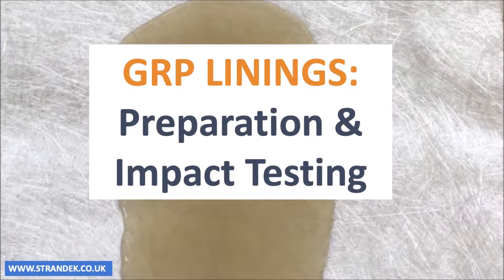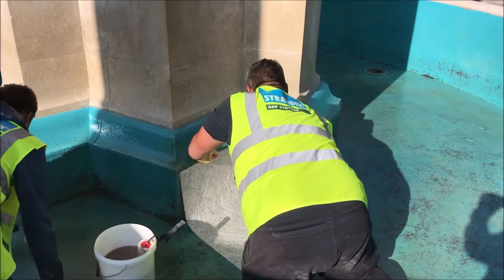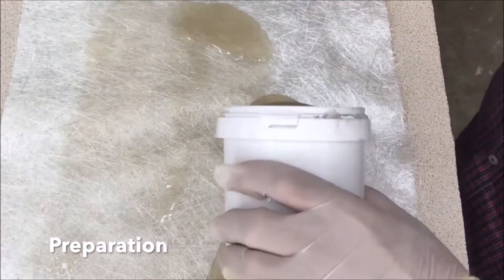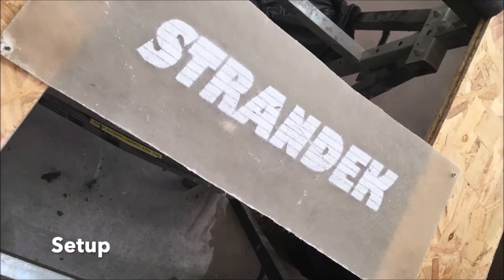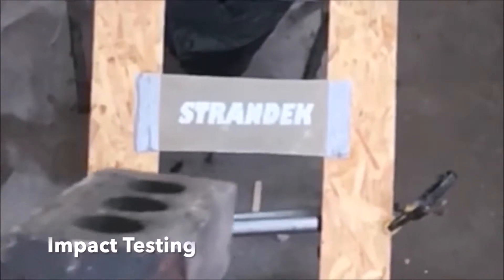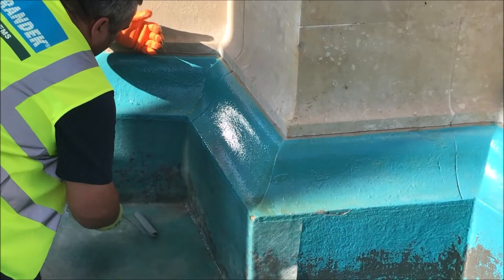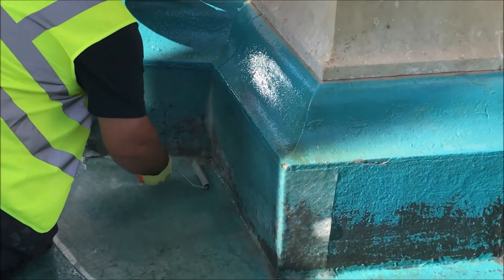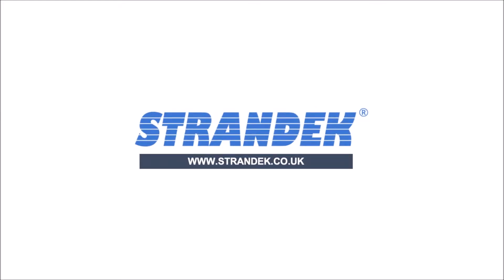GRP Lining - Impact Testing | For Experts in GRP Lining call Strandek on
Strandek GRP Systems are experts in GRP linings - these are protective barriers that are fully waterproof, seamless and chemically resistant. This makes them perfect for a variety of surfaces and structures, from concrete through to wood and other substrates. In this video, we provide an overview of our glass fibre lining options available and demonstrate the strength of the system in resistance to impact.

What is GRP? GRP is short for glass reinforced plastic/polyester. It is also known as fibreglass or glass fibre. It is a composite material constructed from glass fibre shards and polyester resin. This composite is malleable when wet, yet cures to form a strong, solid lining when dry. Its qualities make it similar to carbon fibre - although cheaper and more flexible.

At Strandek, we're glass fibre specialists. We've been installing GRP linings as part of water feature creation, chemical resistance barriers and flat roofs since 1976.